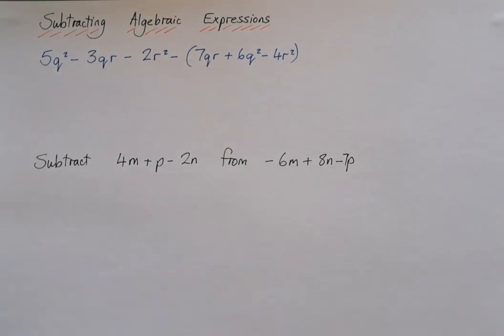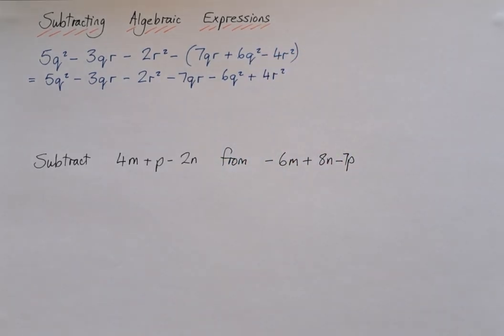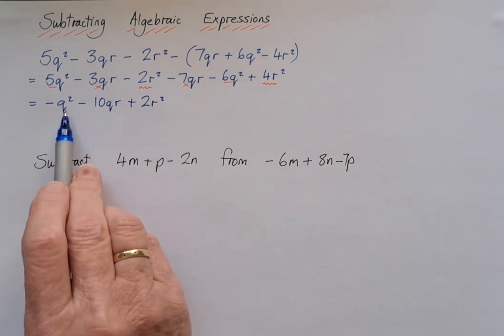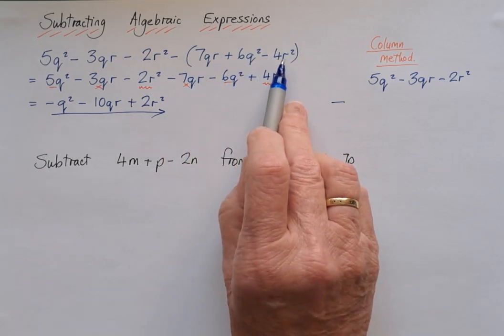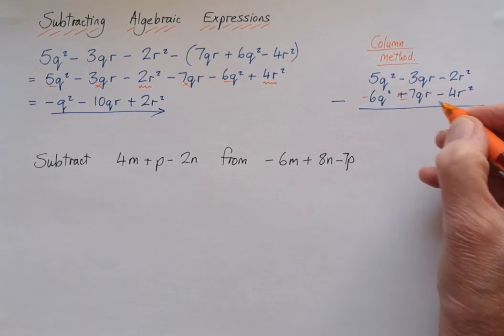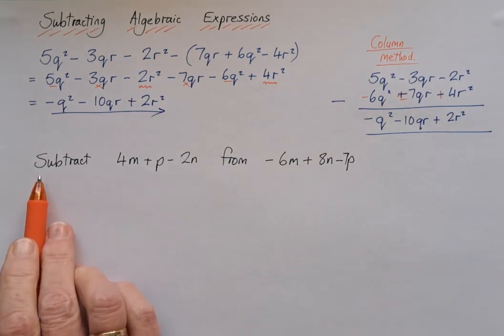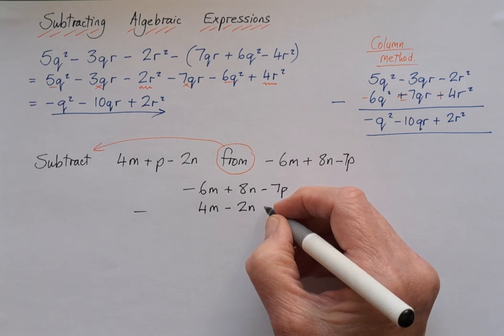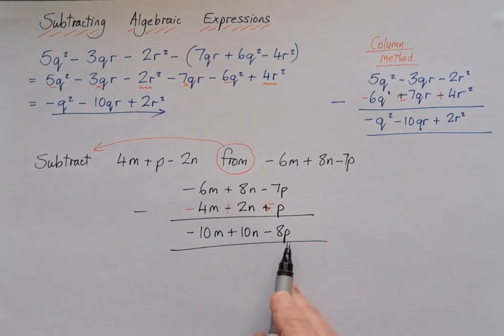Simplification | Ep 4 | Subtracting algebraic expressions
subtracting algebraic expressions by:
1) eliminating brackets ...
2) column method
adding like terms